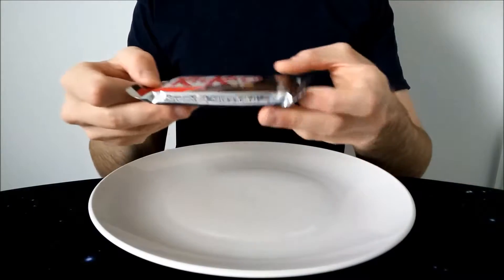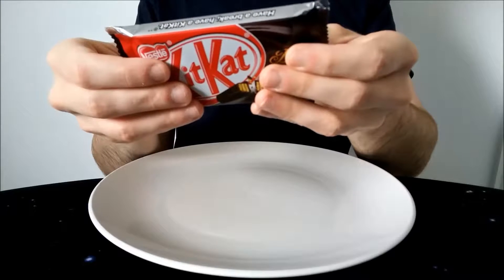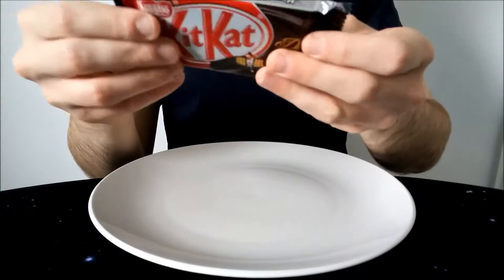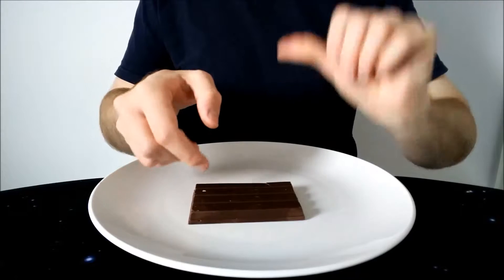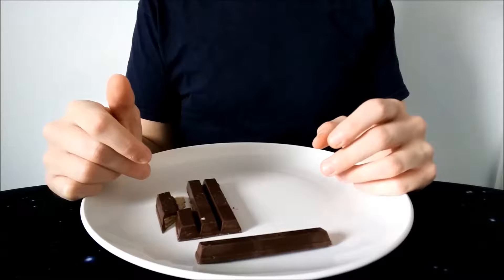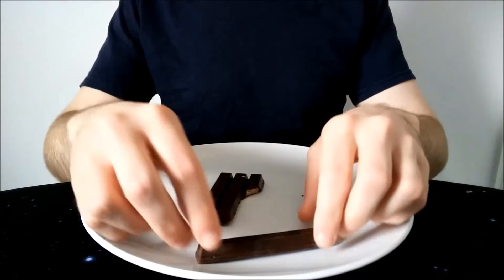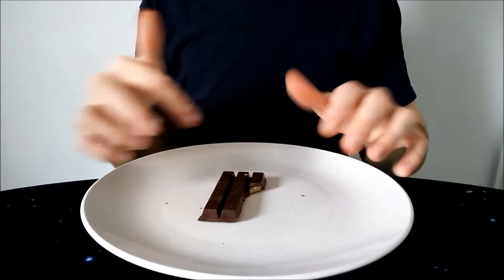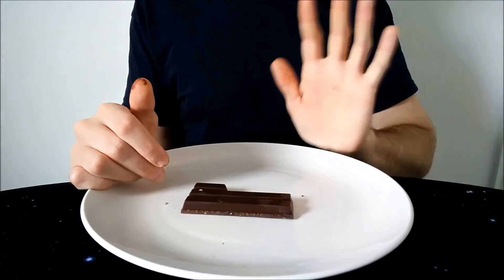KitKat Dark Chocolate Bar Review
We all know and love KitKats, but how does this Dark Chocolate version fair?  Chocolo Roberto puts aside all thoughts of Milk Chocolate, and delves right in to find out!